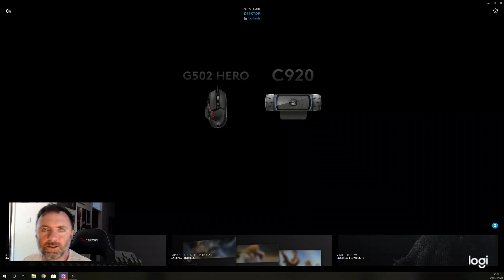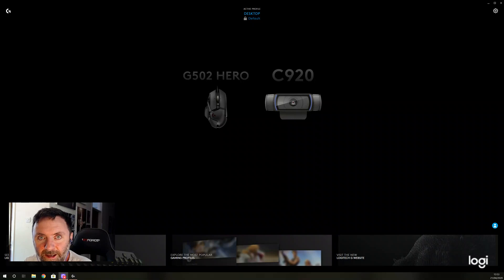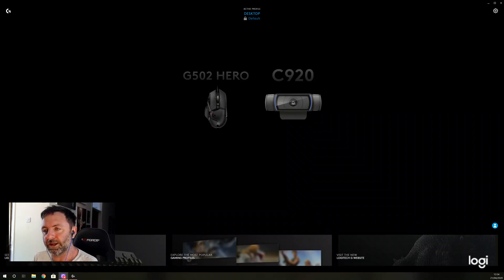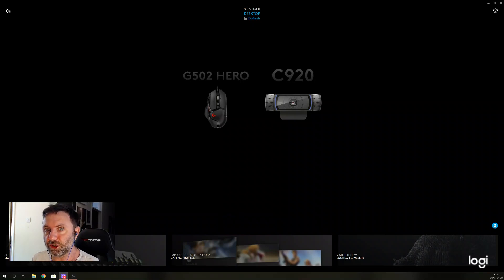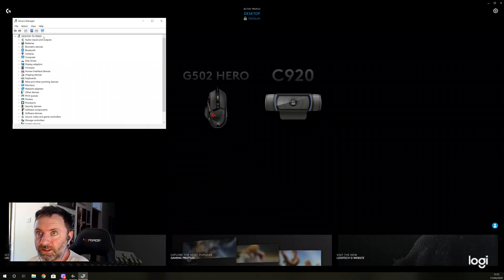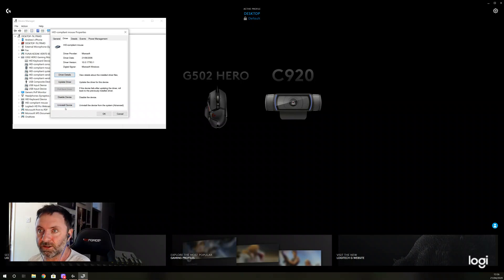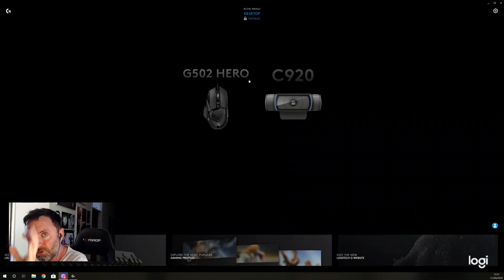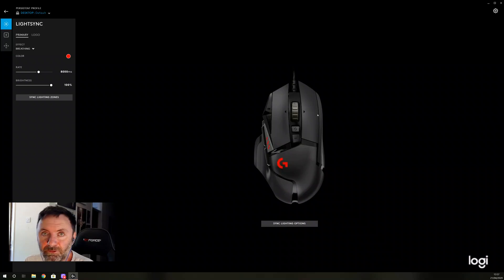Logitech Ghub not detecting G502 Hero 16k Mouse - FIX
I show you where Logi support go wrong and how to fix your mouse not getting detected.